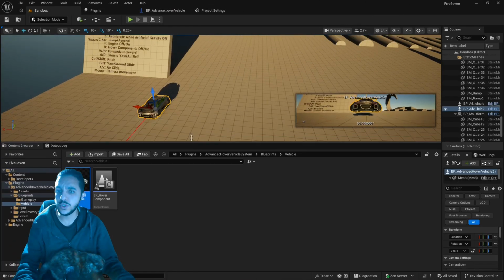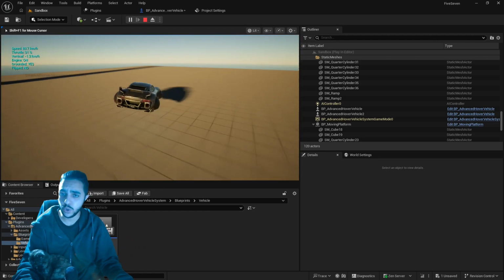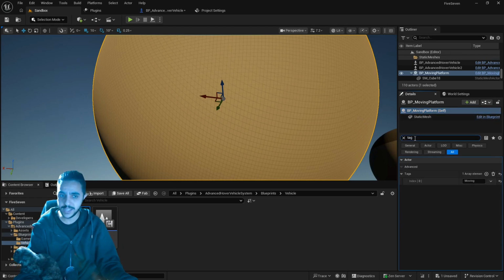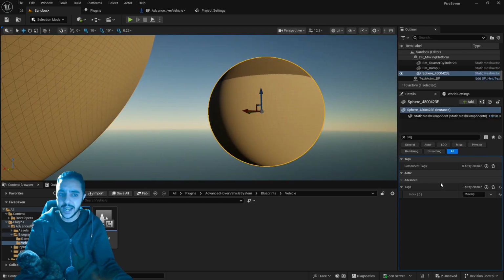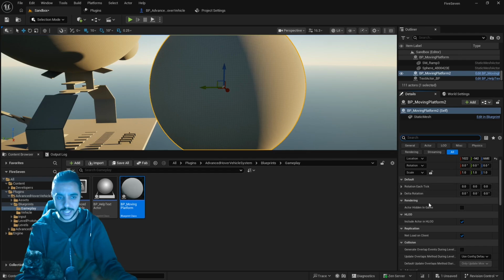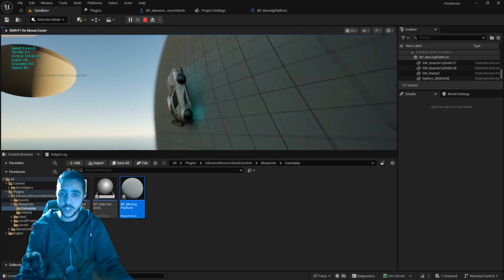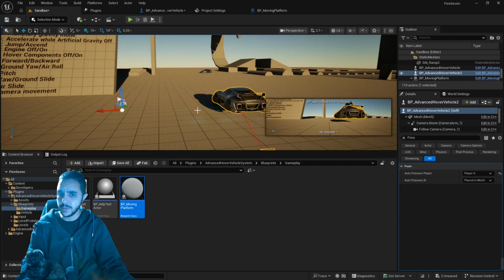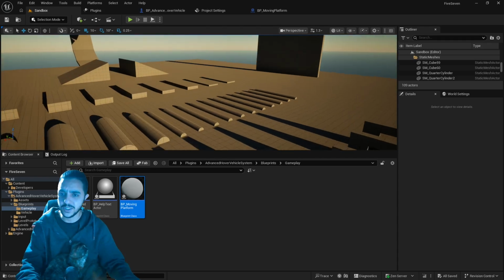2026 - New Features of Advanced Hover Vehicle System and How to use them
Showcasing the latest features of Advanced Hover Vehicle System and how to use them
Moving platforms, Acceleration Speed and Debug HUD